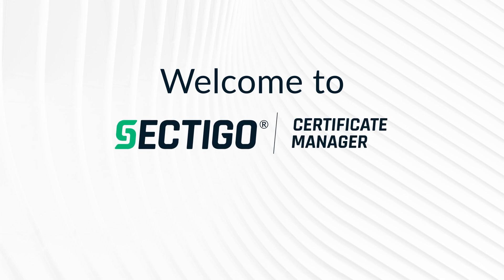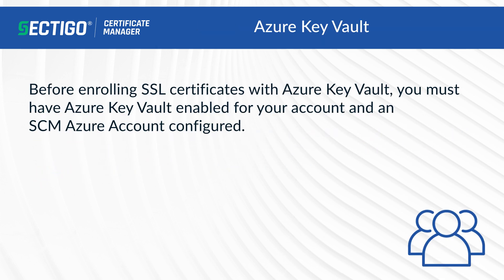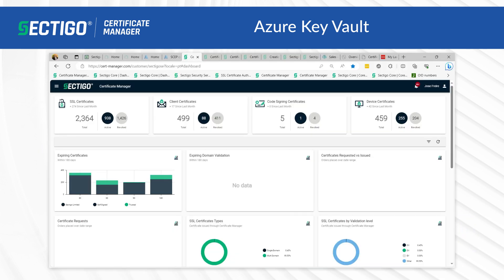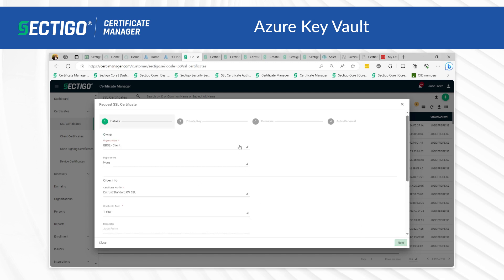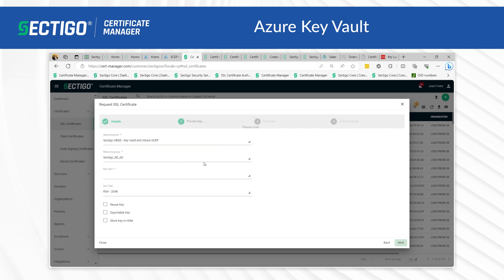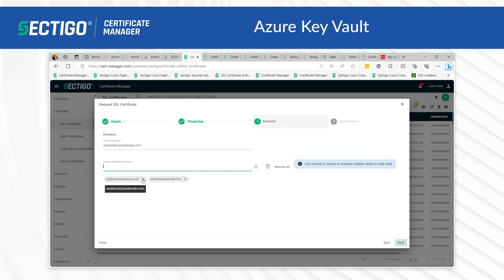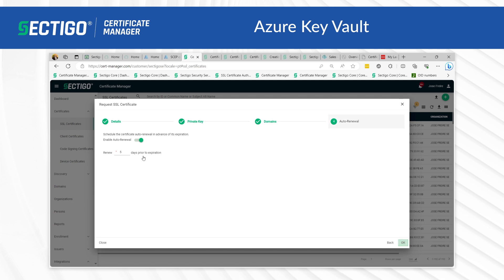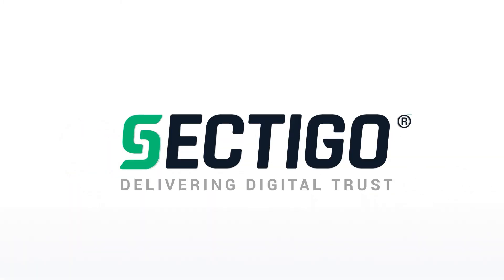Order ssl certificates with Azure Key Vault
In this video, we will provide you with a comprehensive explanation of the process for ordering SSL/TLS certificates with Azure Key Vault.

The video is tailored for SCM administrators, enabling them to understand how to order SSL certificates.

About Sectigo:
Sectigo is a leading cybersecurity provider of digital identity solutions, including TLS / SSL certificates, DevOps, IoT, and enterprise-grade PKI management, as well as multi-layered web security. As the world's largest commercial Certificate Authority with more than 700,000 customers and over 20 years of experience in online trust, Sectigo partners with organizations of all sizes to deliver automated public and private PKI solutions for securing webservers, user access, connected devices, and applications. Recognized for its award-winning innovation and best-in-class global customer support, Sectigo has the proven performance needed to secure the digital landscape of today and tomorrow.